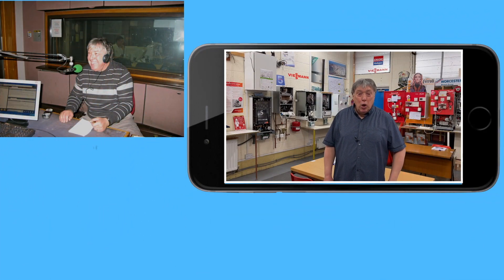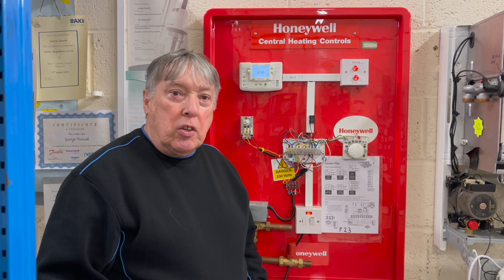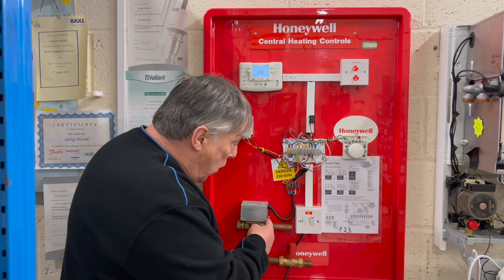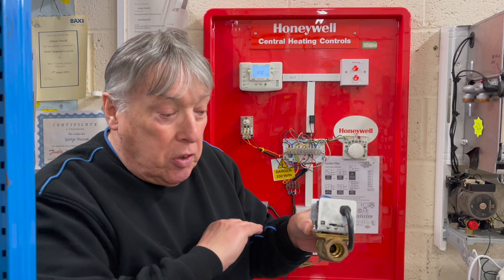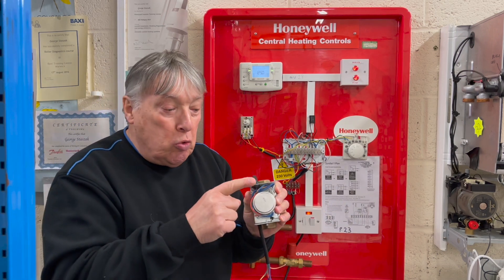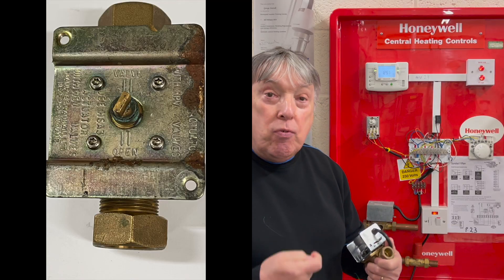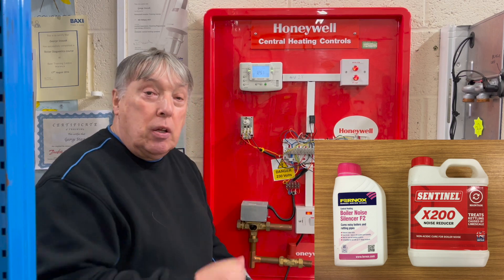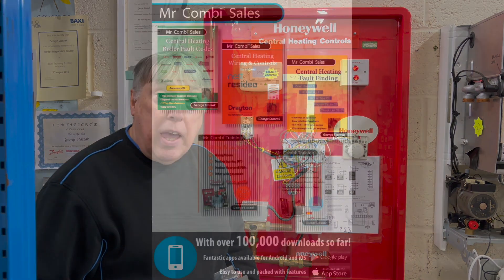NO Heating 🥶 😔!!! Popular Faults 1 Valves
Honeywell diverter not responding, this video will help, easy to follow.
The diverter valve is one of the main components often worn out or faulty. This short video will help you understand the workings and errors.